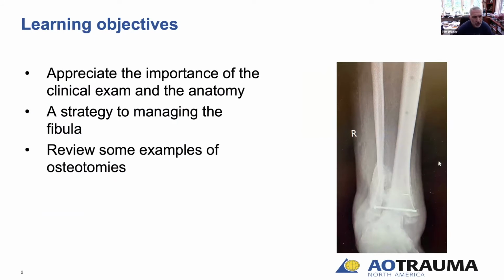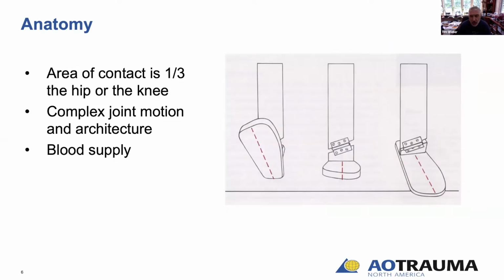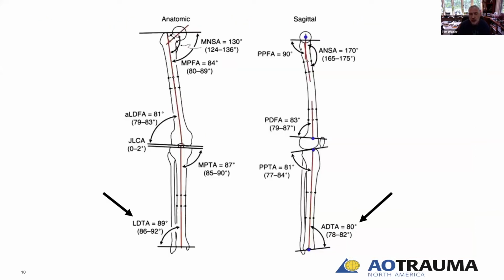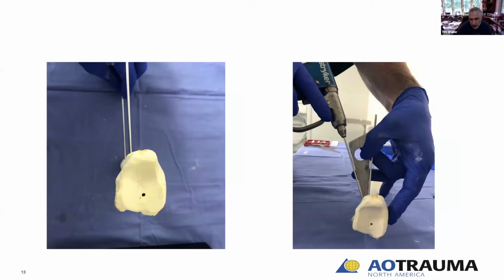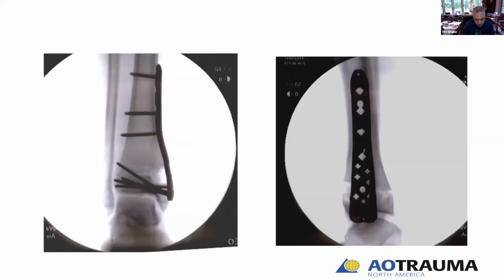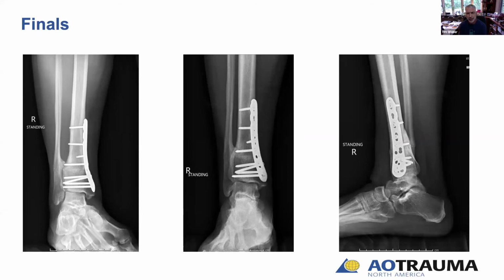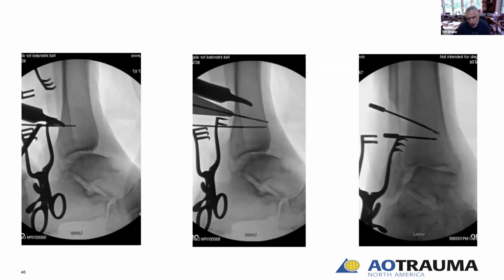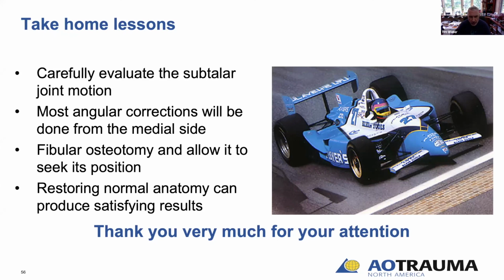Osteotomy Week 9: June 13: T. Weber Extra articular osteotomy of the distal tibia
T. Weber week 9 lecture